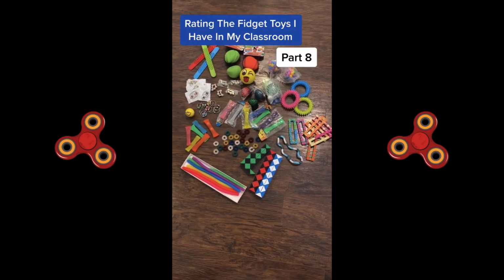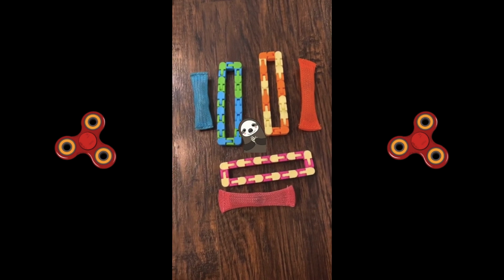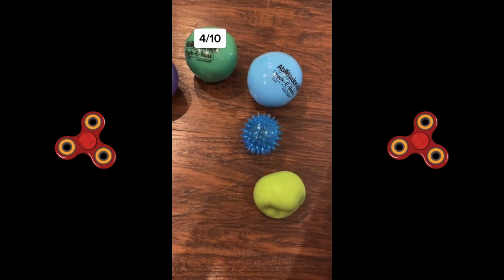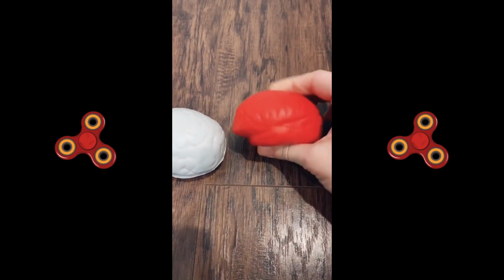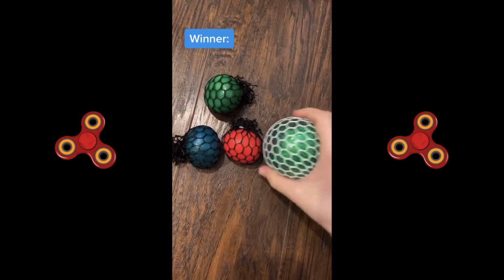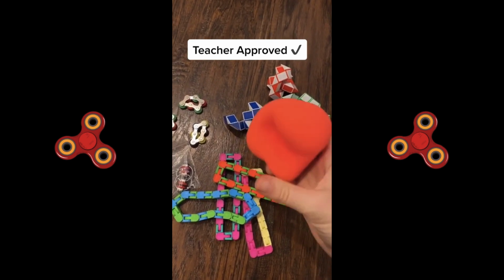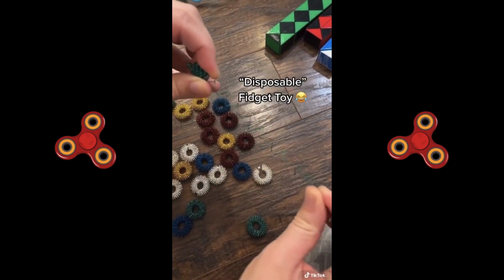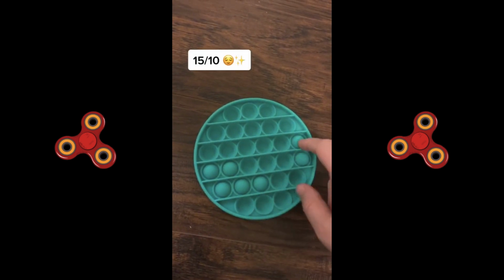What Are The Best Fidget Toys For School - Part 2 | Rating Fidget Toys (With Links)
This is a Tiktok Compilation of the best fidget toys for School/Classroom and for adhd/Anxiety relief.

best fidget toys tiktok compilation